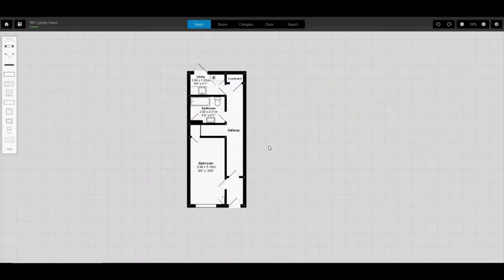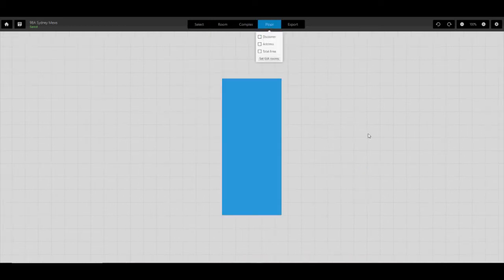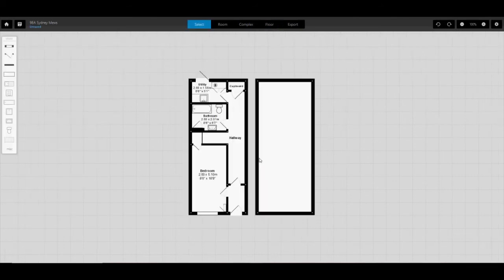018 Copying a Floor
Copying a Floor - This video will look at how to copy a whole floor in the zPlan software. You could create a new floor from scratch, but we've got that covered for you with a quick and easy copy feature.